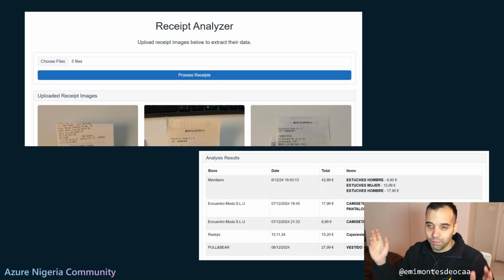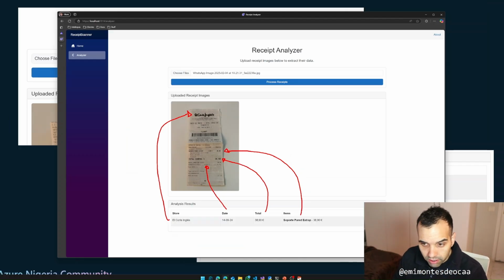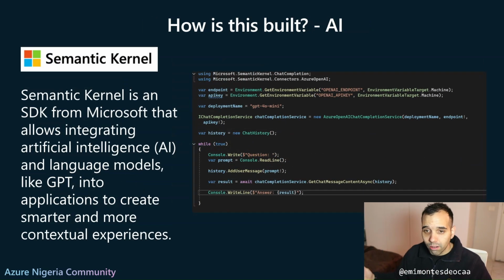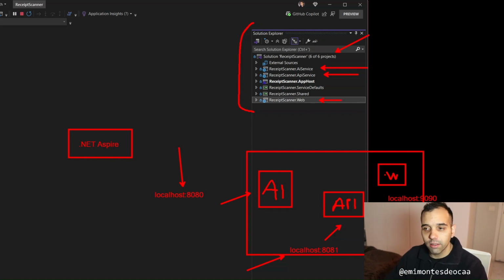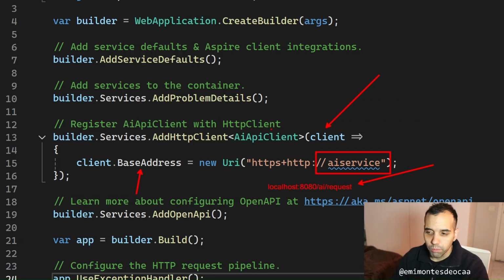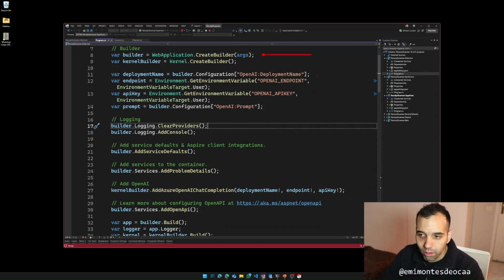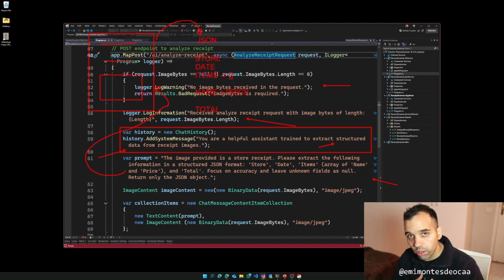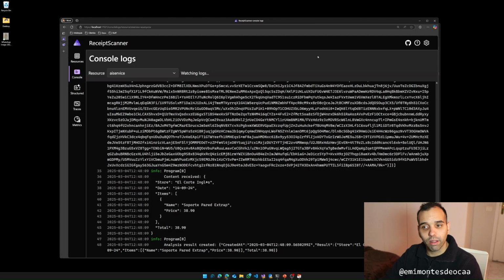AI-Powered Home Finance Automation: Taming Receipt Chaos with GPT-4 by Emiliano Montesdeoca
This session is part of the Global AI Bootcamp 2025 organized by the Azure Nigeria Community.